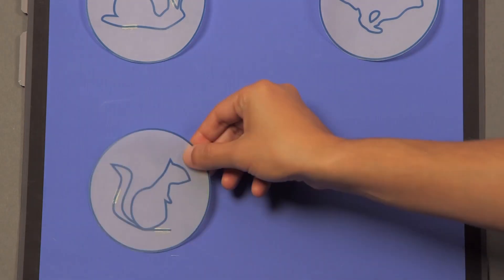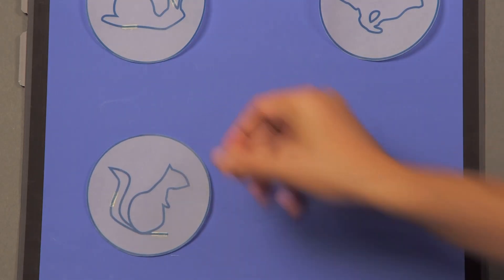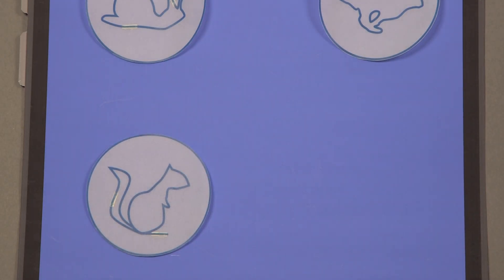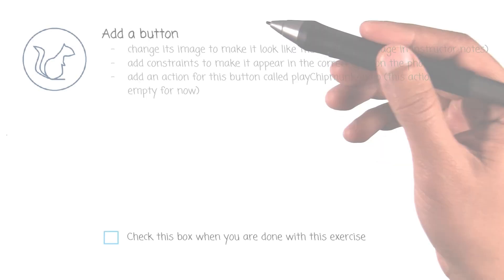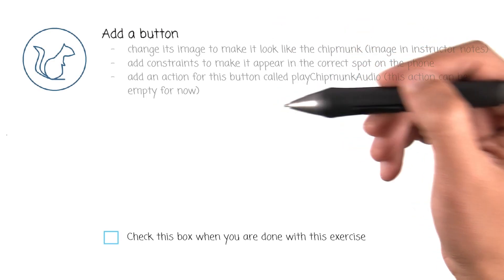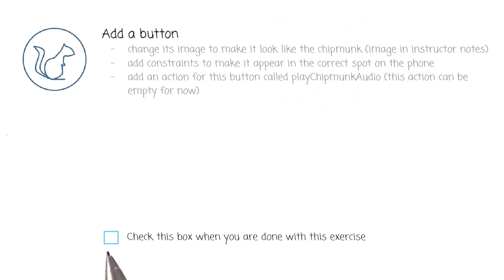Add a Chipmunk Button - Intro to iOS App Development with Swift